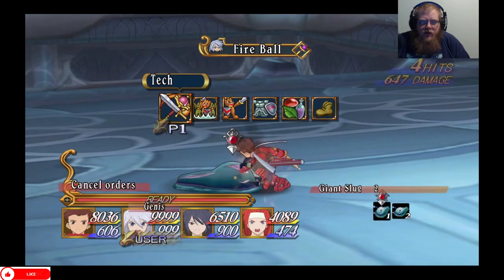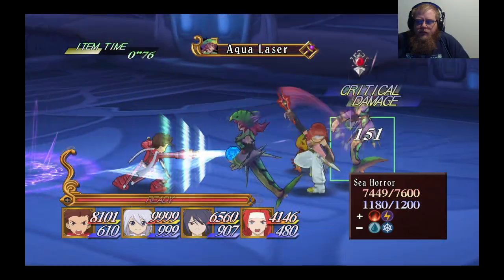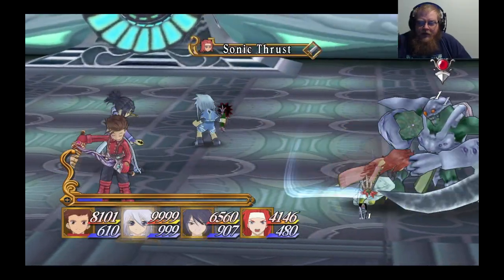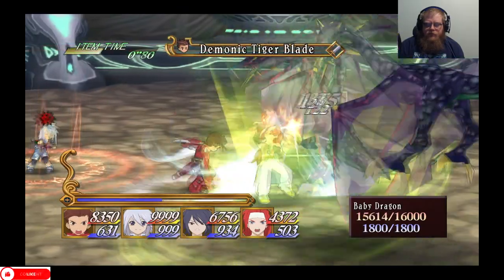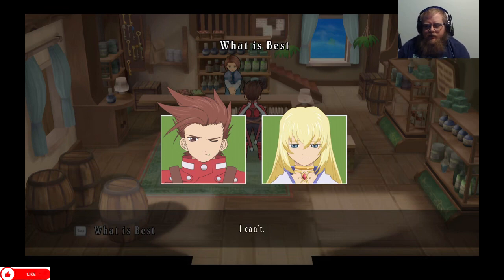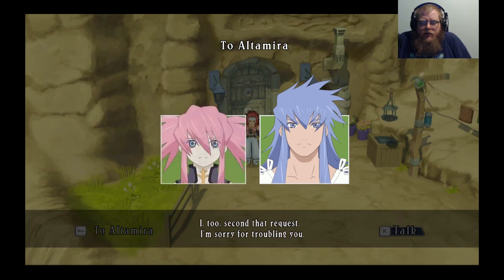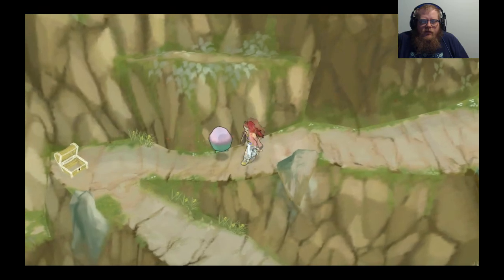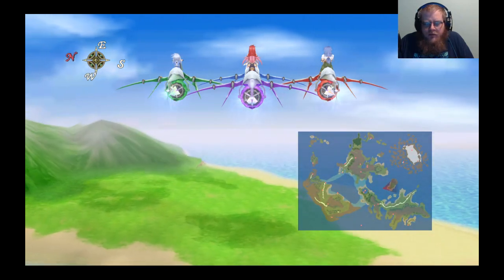Tales of Symphonia Episode 25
Howdy All,

Welcome back to @lovettgamez! On today's episode we will be playing some Tales of Symphonia. This was one of my favorite games from my childhood.  Have a great day!

Chapters:
0:00 Intro
0:34 Main Video
1:00:44 Outro